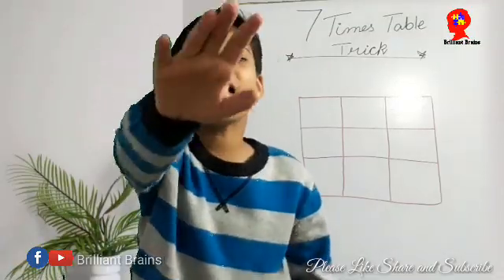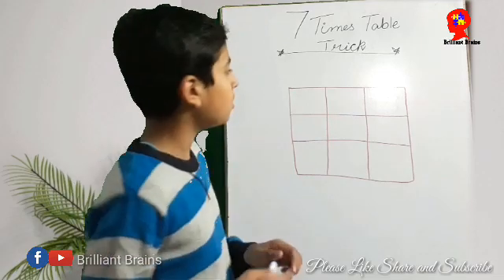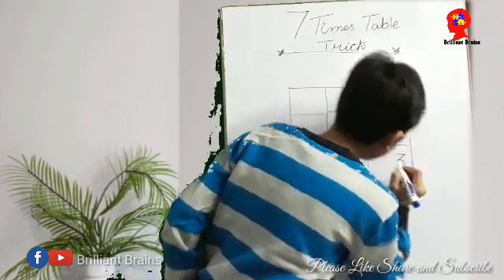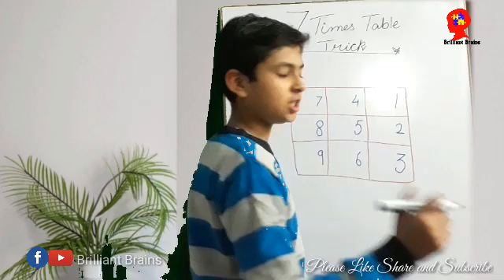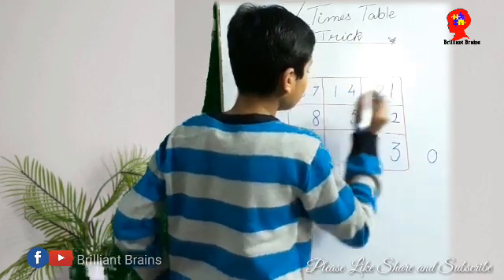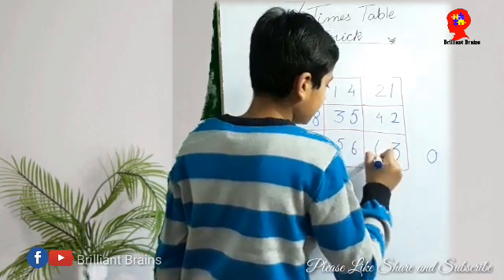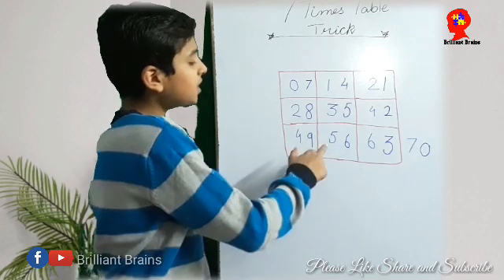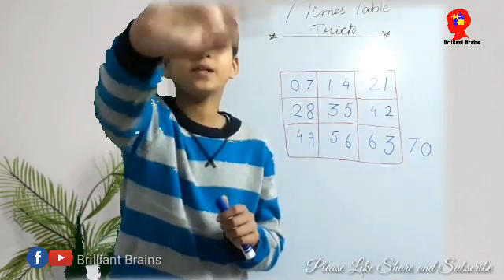7 times table easy trick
Very easy trick for 7 times table learning.